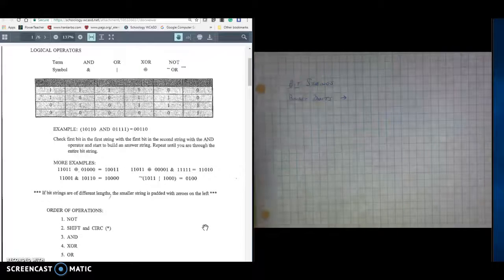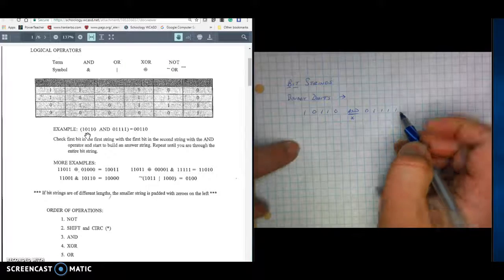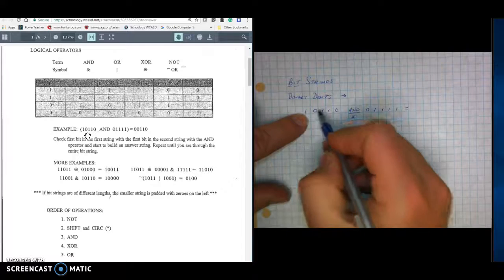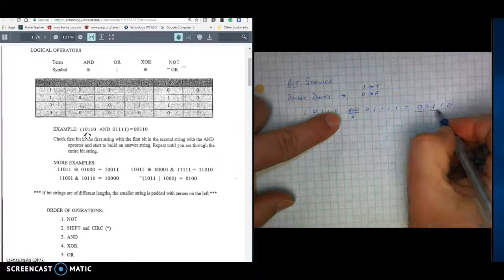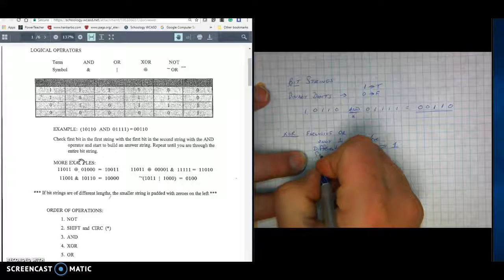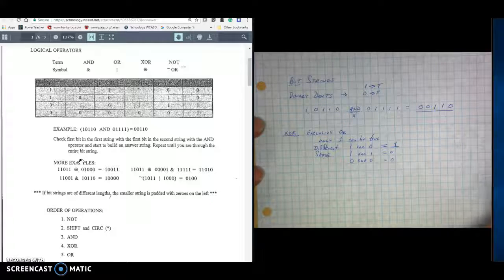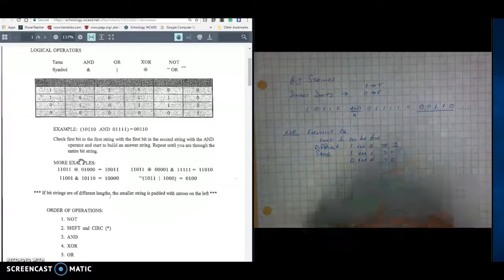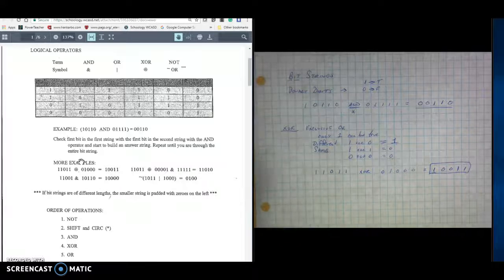Intro to Bit String Flicking